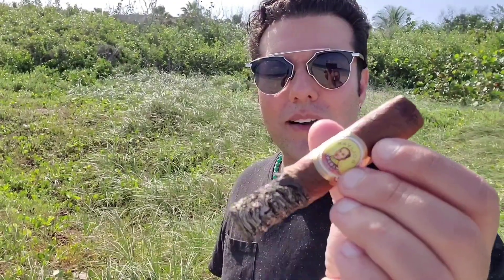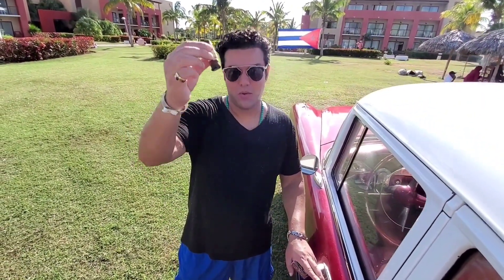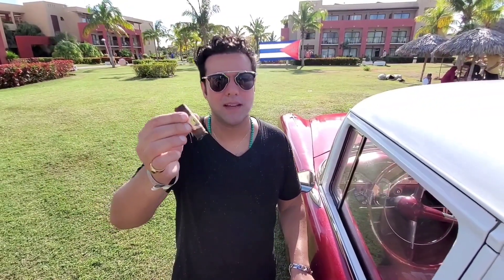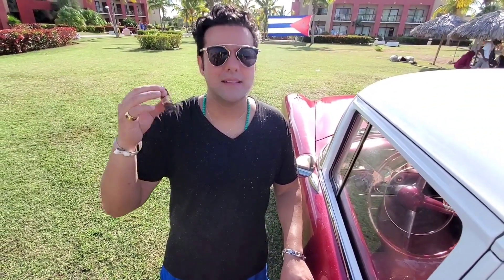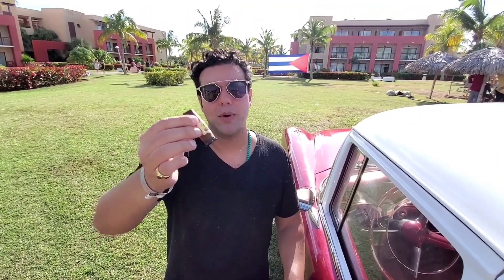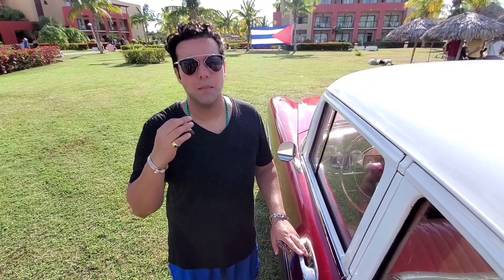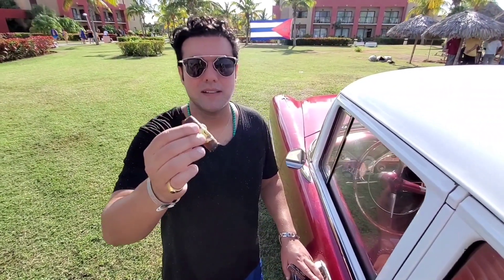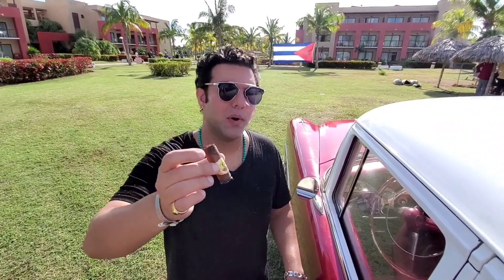Cigar Review - Bolivar Belicosos Finos Cuban Cigar smoked in Varadero Cuba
Cigar Prince reviews the Bolivar Belicosos Finos Cuban Cigar in beautiful Varadero Cuba!

The Bolivar Belicosos Finos is a delicious full-bodied Campana, 5.5” (140mm) long, of 52 ring gauge, and comes in sliding lid box of 25 cigars. After the Royal Corona and the Petit Corona, the Belicosos Finos is one of the most popular cigars out of Bolivar’s factory. It is mostly due to its medium size and shape, and the fact that its flavors are regular and stand out among other Habanos that it is a top seller.  The Belicosos Finos is easily recognizable with its foot consisting of the pointy of a pyramid and its big ring gauge, similar to a robusto. A Pre-1960 release.